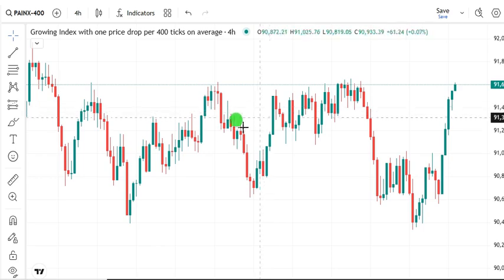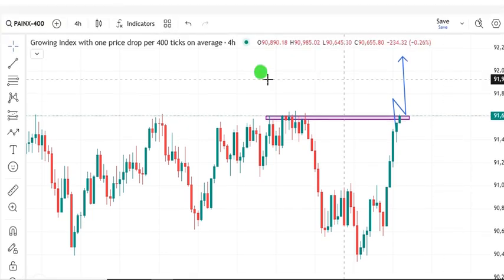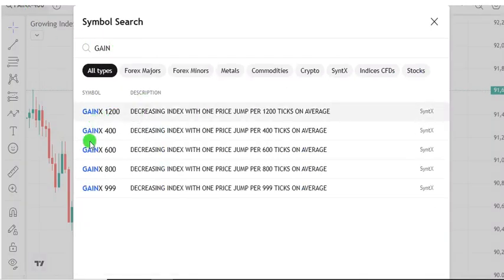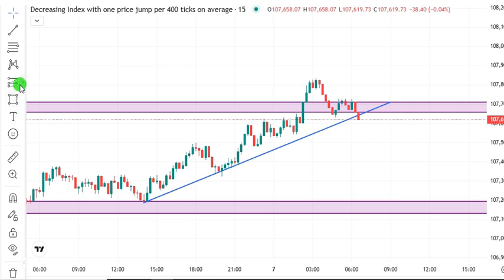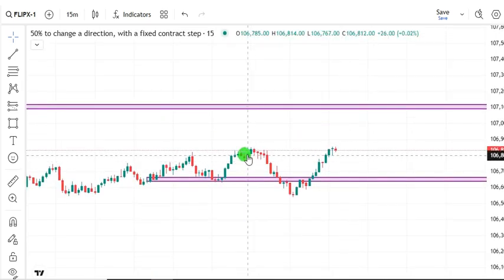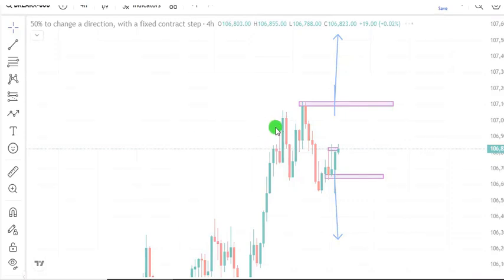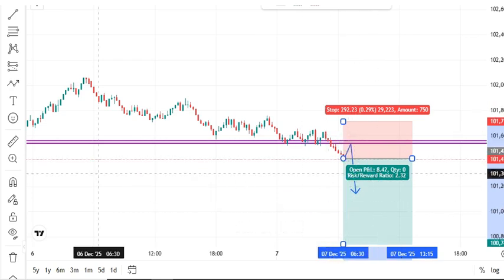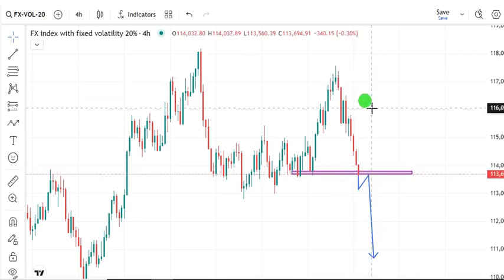Weekend Trades: GainX, PainX, FxVol & BreakX